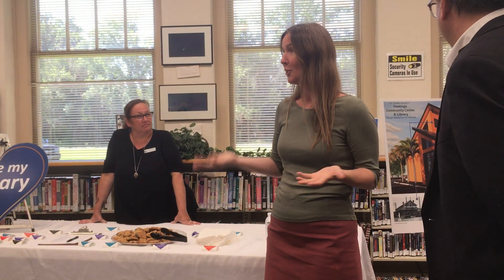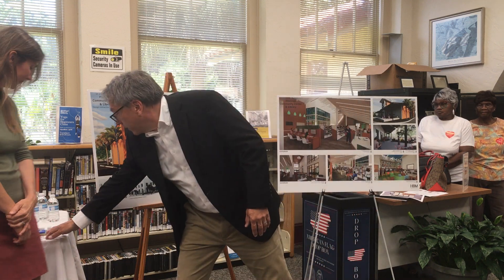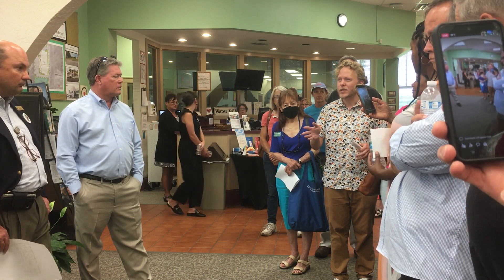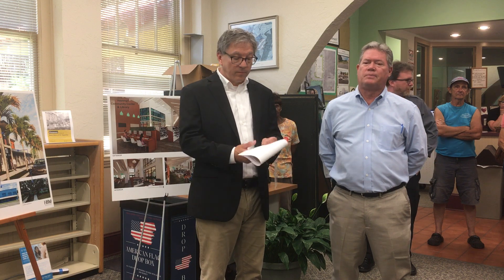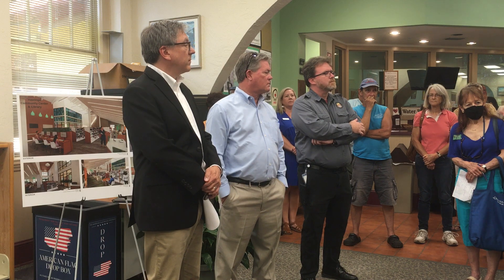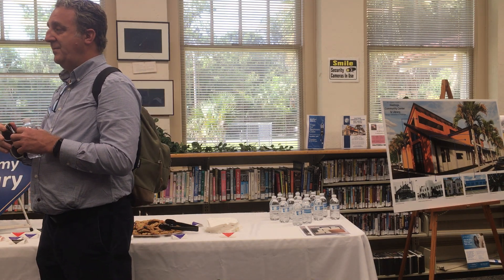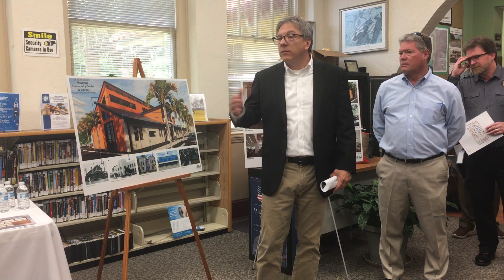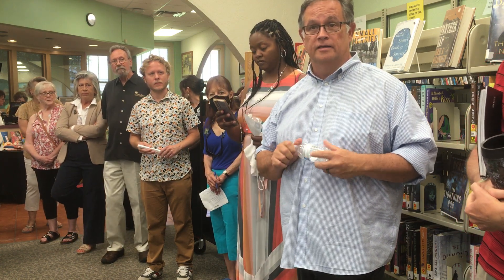Hastings Open House for the Community Center / Library